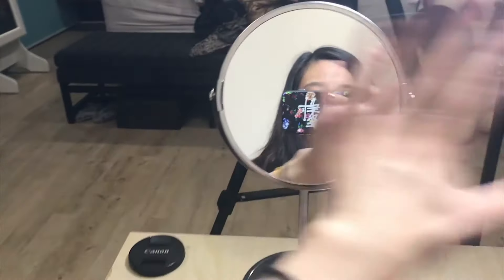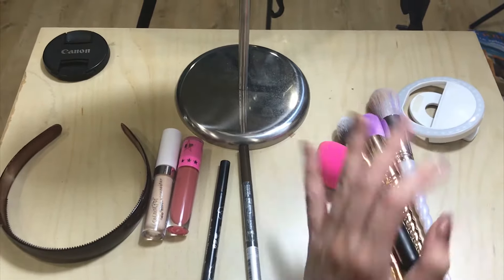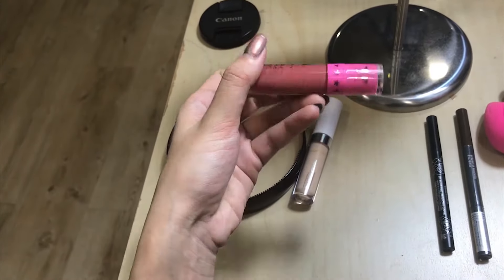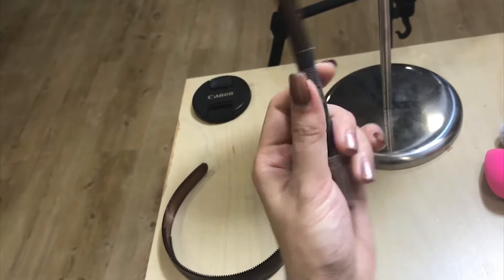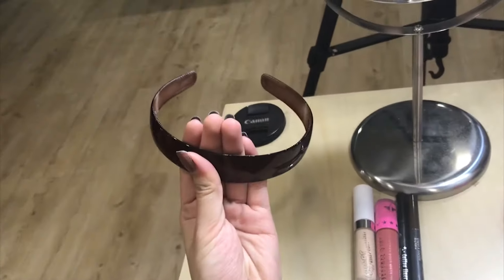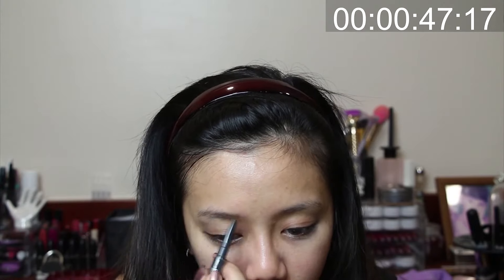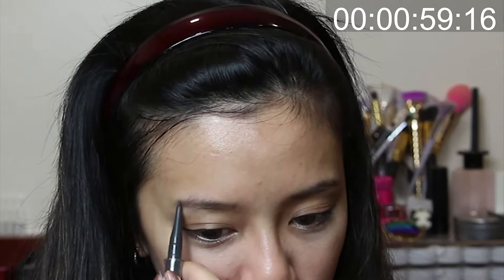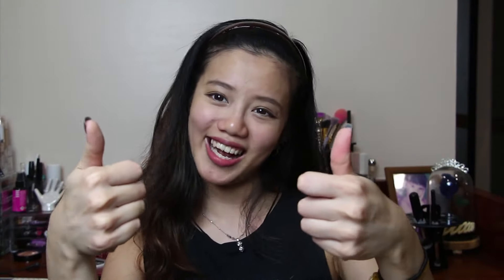1 Minute Challenge: Did I pass or fail?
Hey Guys! OMG.. It's already tough for anyone to get ready and look snatched within 30 minutes yet alone 1 minute... What was I thinking when I agreed to do this challenge!? THE STRESS!! HAHA

Watch and Find out if I have superpowers to complete the challenge!

Products Mentioned:
Colourpop No Filter Concealer- Light 20 shade
Jeffree Star Velour Liquid Lipstick - Gemini Shade
Kat Von D Tattoo Liner - Trooper Black
Eyebrow pencil- Designing 05 Dark Brown

Hey Guys! It's Amanda. I'm a Malaysian that has just gotten into the world of Beauty.